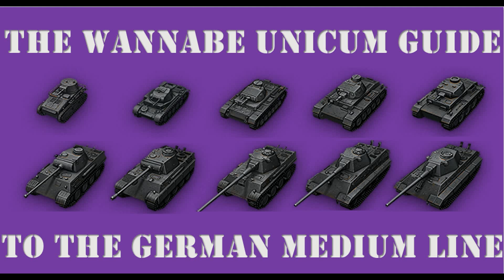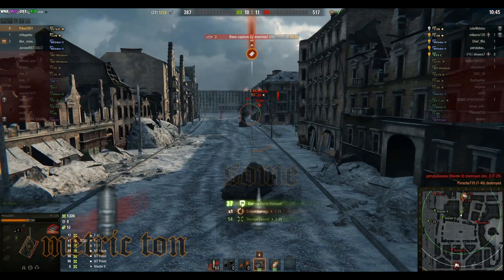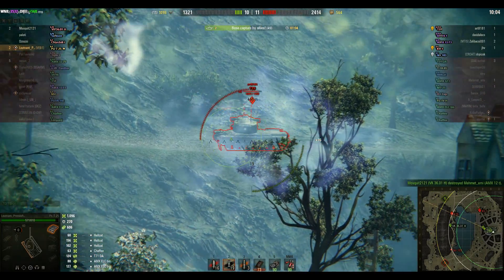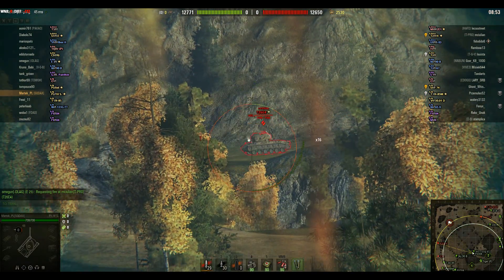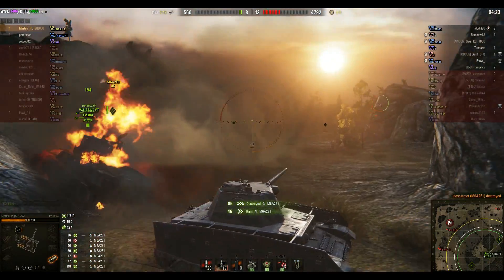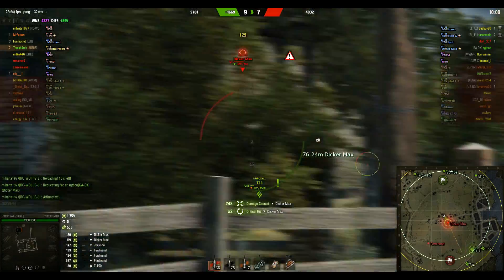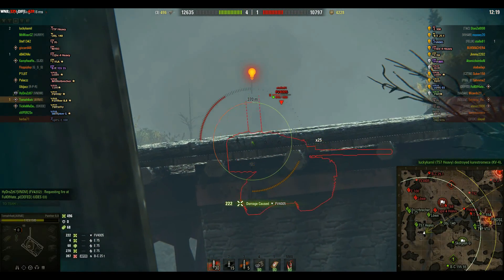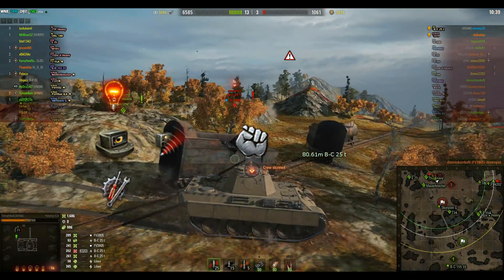PART 2 - The Wannabe Unicum Guide to German Medium Tech Tree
Here we have part 2 of the medium tech tree with a small twist: premium tanks. Let's go boys!

Join our ARNIE Clan?